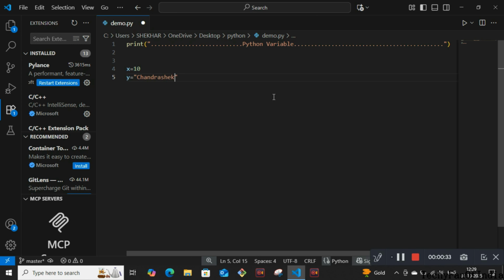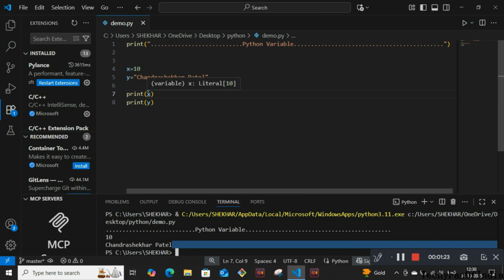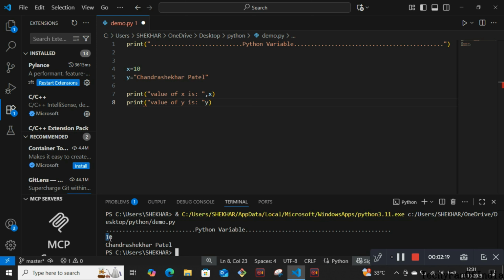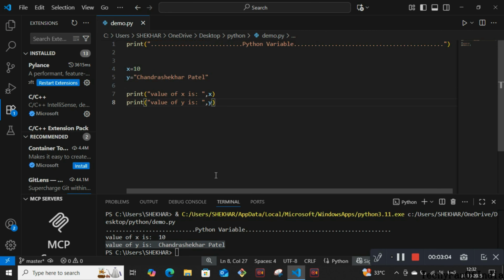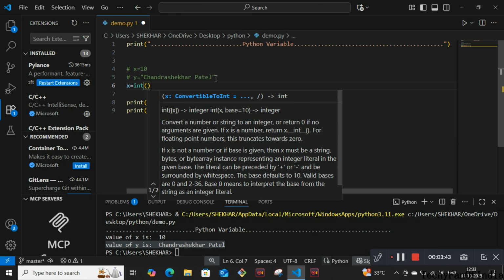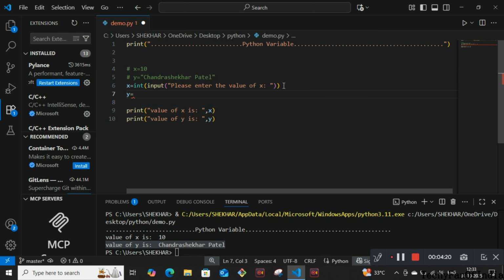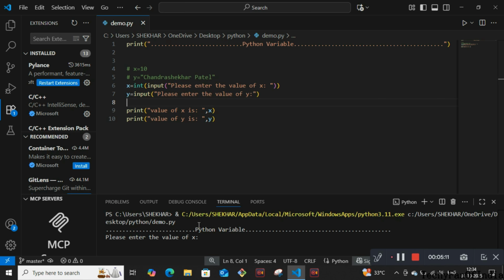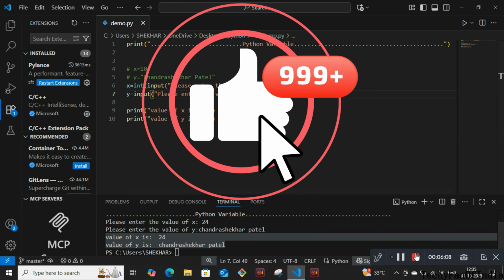Python Programming Language(English) #004 |Python Variables| From Zero to Hero| 2025